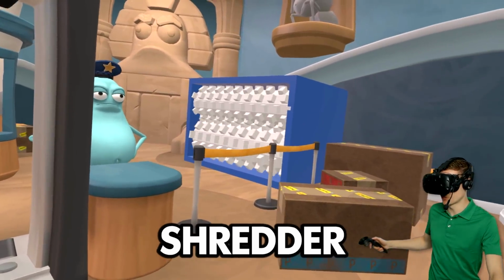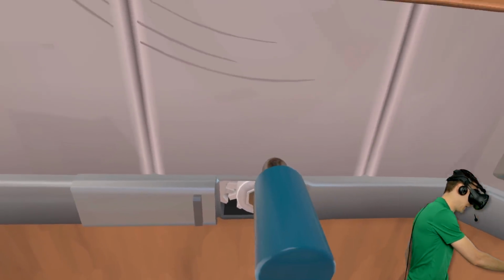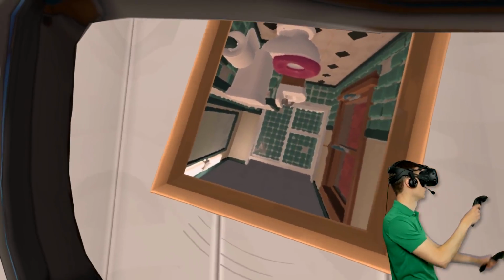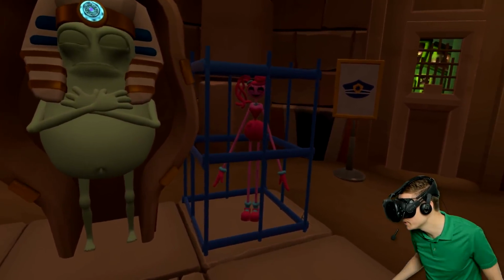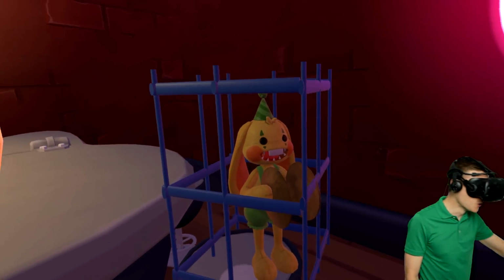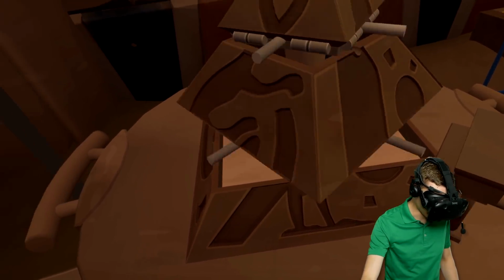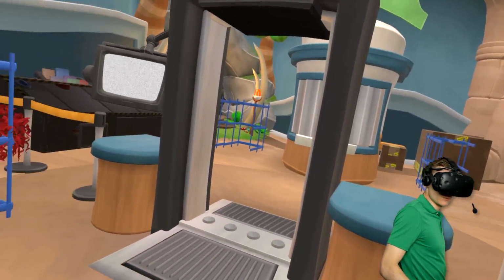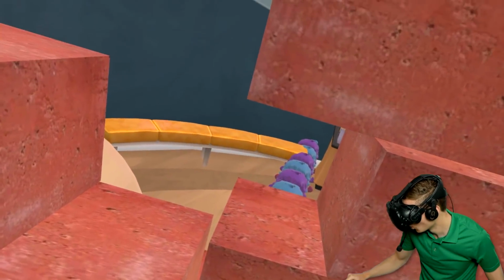Shredding EVERY TOY From POPPY PLAYTIME (VR Elevator)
Shredding Every Toy From Poppy Playtime With VR Elevator!

All the toy monsters from Poppy Playtime Chapter 2 have come to Floor Plan 2! So with our Virtual Reality Elevator we are going to shred them all in the giant shredder! Mommy Long Legs, Huggy Wuggy, and many more will be shredder in this epic adventure so we can unlock the final secret toy!